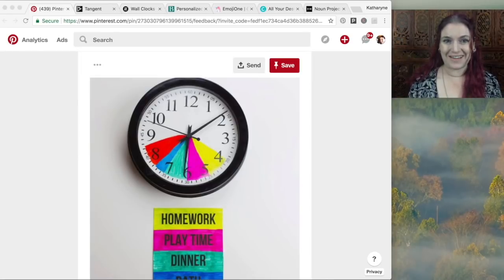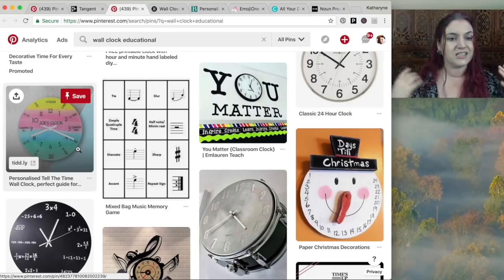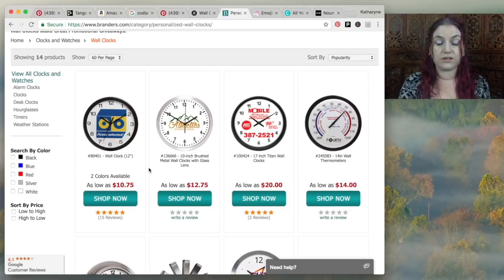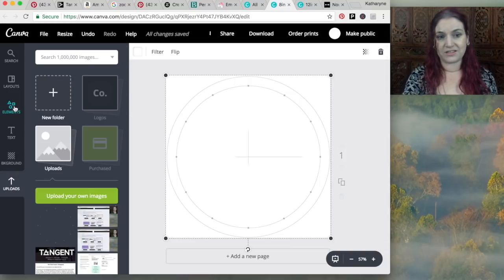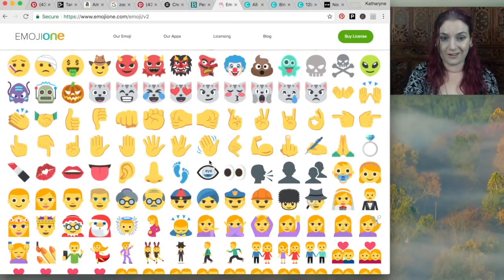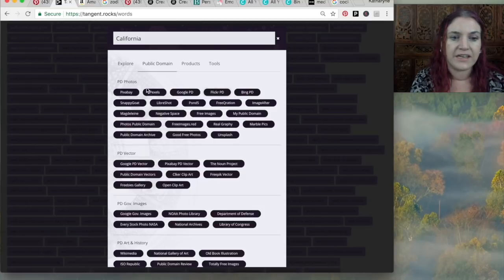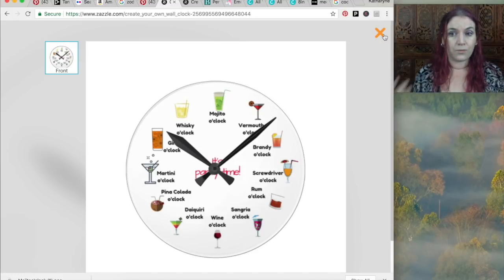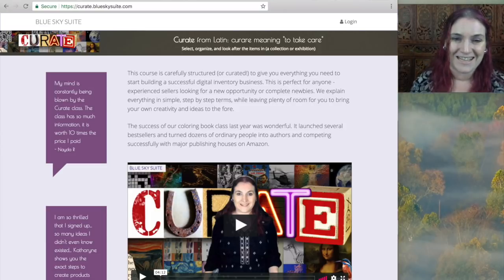How to create and sell clocks using Zazzle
This video was Inspired by a post from my wonderful friend, Felicia!

I thought it would be fun to explore what kinds of clocks people are buying online and to see if we can make our own to sell!

Please check the licensing for all images you use as sites often change their licensing terms.

Our Curate class is at curate.katharyne.com and contains over 30 hours of walkthroughs of projects like this for a wide variety of platforms including CreateSpace, Merch, Etsy and Teachers Pay Teachers.

At the time of making this video, you can use all free elements in Canva for commercial products if you are using the free version.  If you are using the paid Canva for Work version, click the information button on elements before using them as some free images in CFW do not include the extended license so cannot be used for resale products.

Noun Project licensing varies.  Usually you will need to pay $1.99 per icon you use for commercial projects.

Emoji One Version 2 is open source.  Later versions are paid.  Here's the link to V2